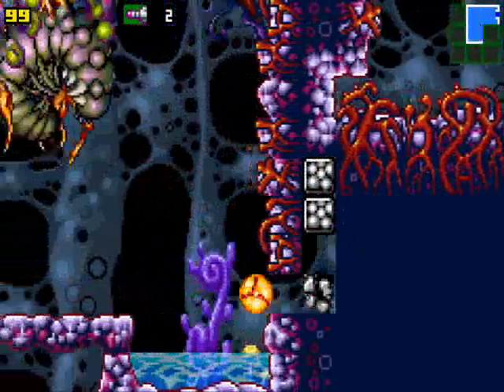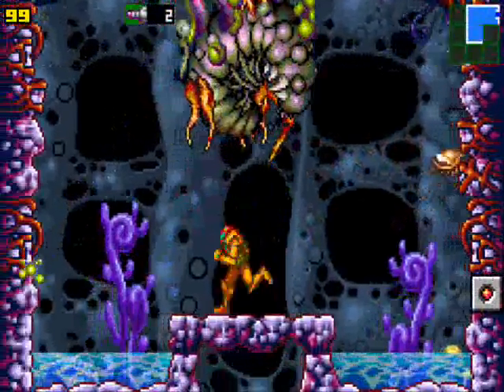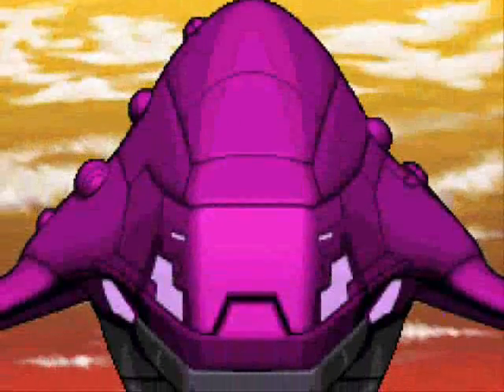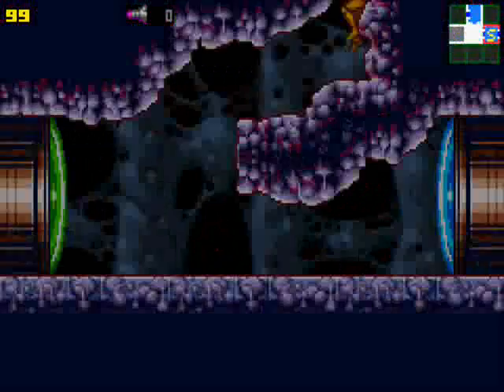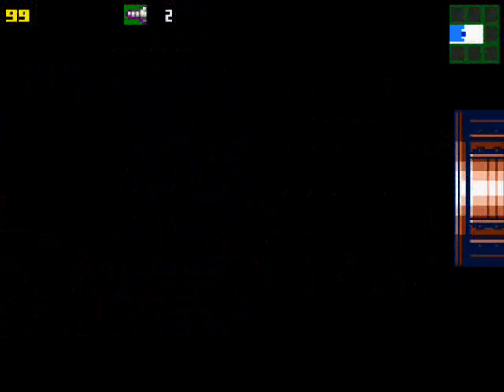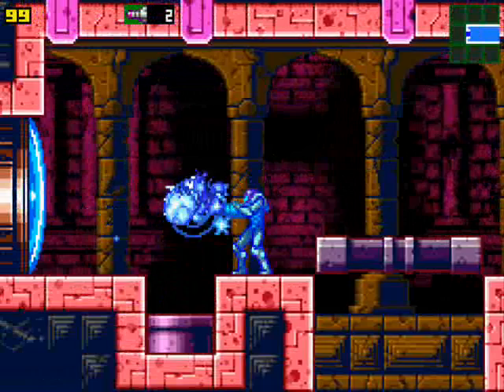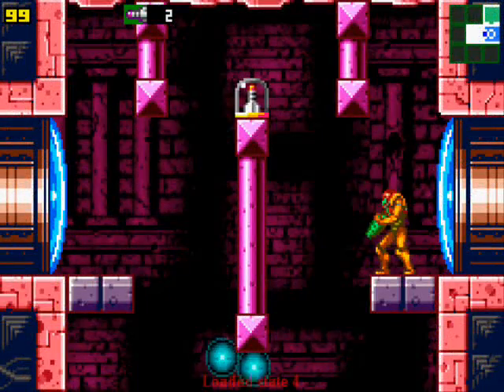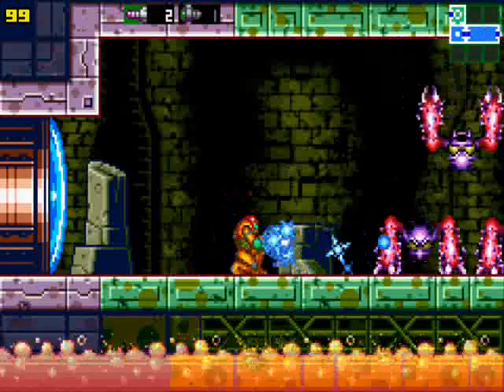Let's Play Metroid Zero Mission (Hard 10%) - Part 6: Road to Ridley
I might be over-exaggerating the boringness of the NES playthrough, but this one is so much better, it's hard not to. Even when doing basically the same thing, at least this one has non-repetitive rooms and more varied stuff to do.

The other game does have that one weird room where you have to go under the floor though, I'll give it that.